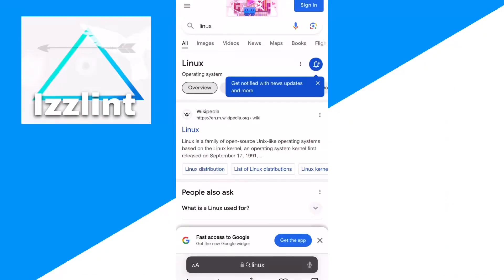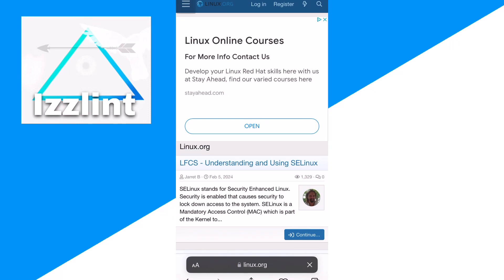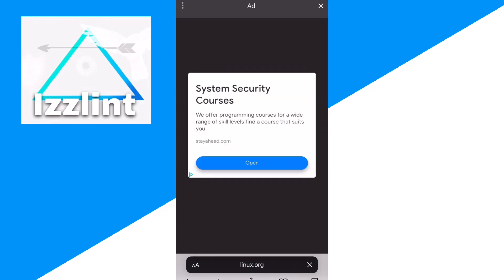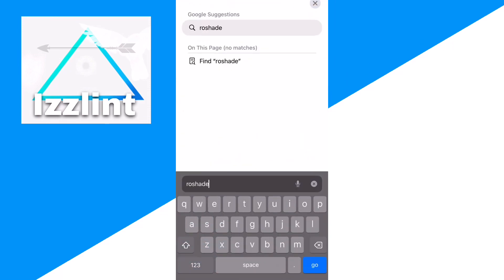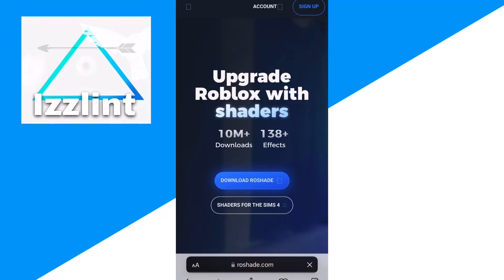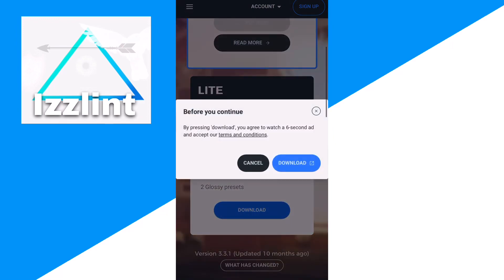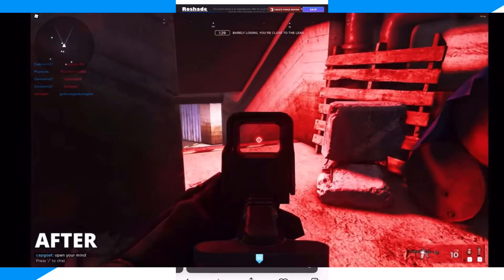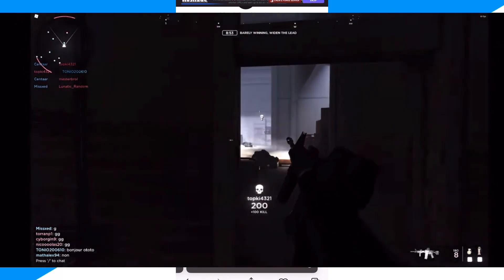how to download roshade on mobile (Roshade)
Learn how to download roshade on mobile (Roshade)

In this video I go over how to get shaders on roblox mobile and how to get shaders on roblox laptop also how to download roshade